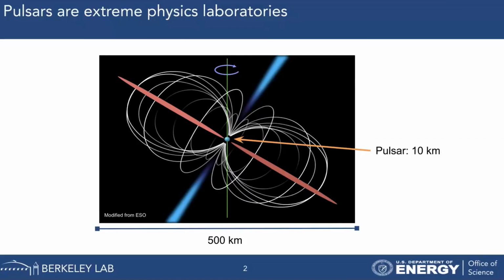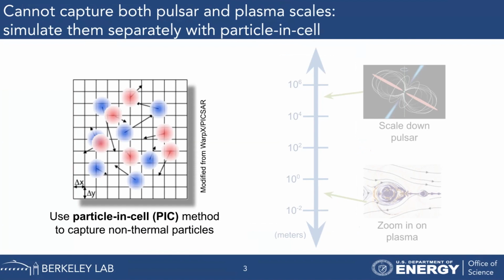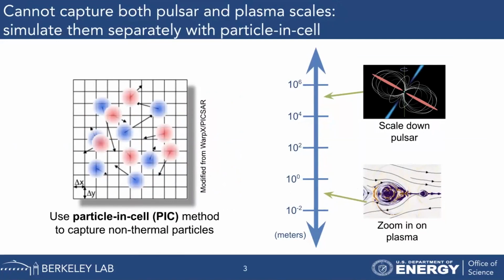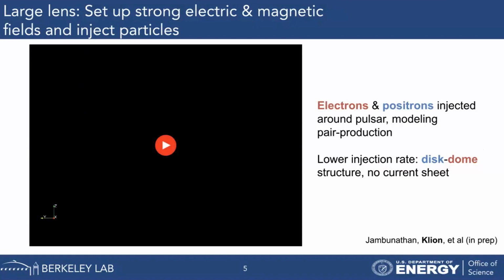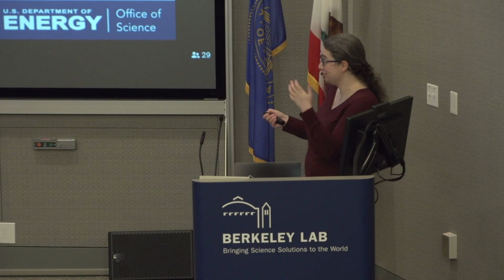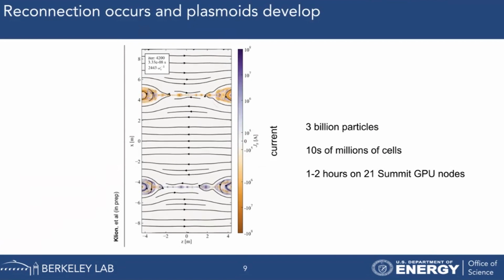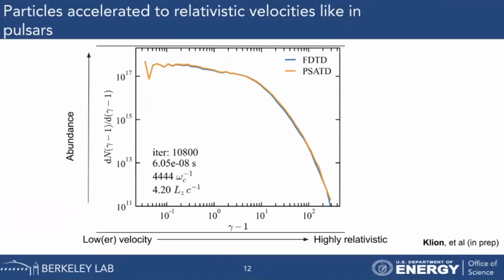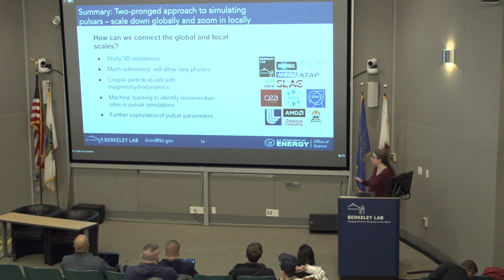Hannah Klion - CS Postdoc Symposium 2023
Hannah Klion presents the talk "Exascale Simulations of Pulsar Magnetospheres" as part of the 2023 CS Area Postdoc Symposium.

The symposium was held in person at Berkeley Lab on February 7, 2023. Eighteen postdoctoral researchers from across the Computing Sciences Area presented their current research in various fields.